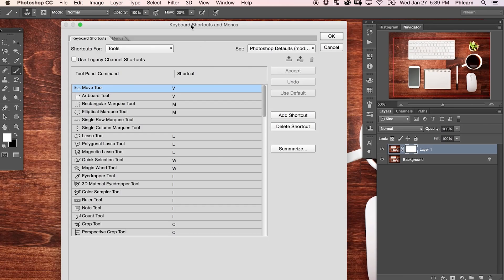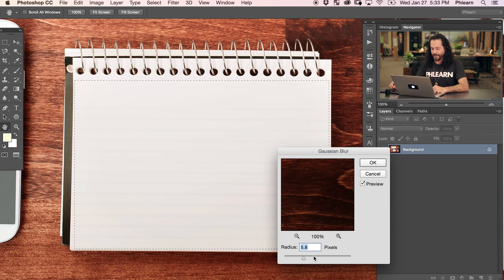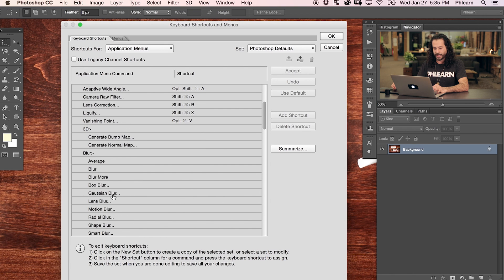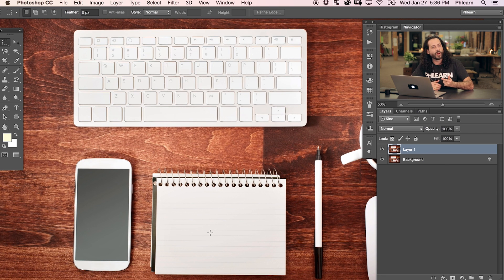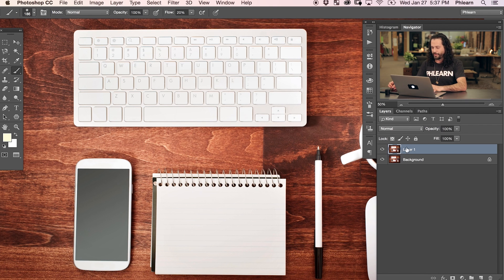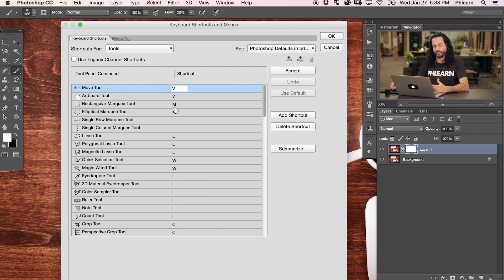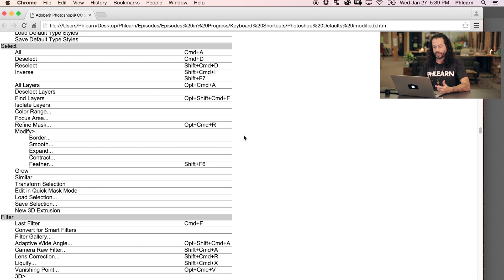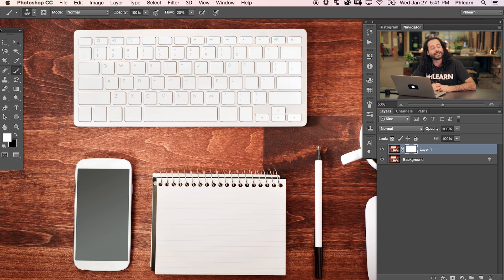How to Create Keyboard Shortcuts in Photoshop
Keyboard shortcuts are designed to save you time when working in Photoshop, and in my experience there is no better way to work in Photoshop. If you are serious about working quickly in Photoshop, start learning your keyboard shortcuts today!

To edit your keyboard shortcuts in Photoshop go to Edit - Keyboard Shortcuts. From this dialog box you can change and add new shortcuts to every command in Photoshop. First, find the command you want to change, it will be listed in the same way as your menu bar. For instance you can go to File - Save and enter a new shortcut for save.

If there is an existing shortcut that you want to change, click on the shortcut and hold down the keyboard keys of your desired shortcut. If there is a conflict, Photoshop will allow you to accept and go to the conflict, or cancel the change.

Create a List of Keyboard Shortcuts

If you have ever wanted to view all of your keyboard shortcuts in one file, you are in luck - Photoshop will generate that file for you.

Just go to Edit- Keyboard Shortcuts and click on "Summarize" - it will create an HTM document listing all of your shortcuts. The best thing about this list is that it uses YOUR keyboard shortcuts, so if you change a few shortcuts, your changes will be reflected on the list.